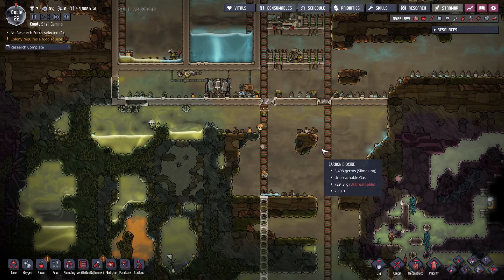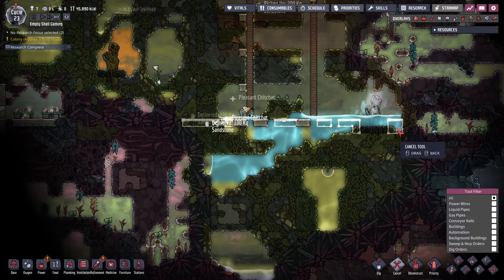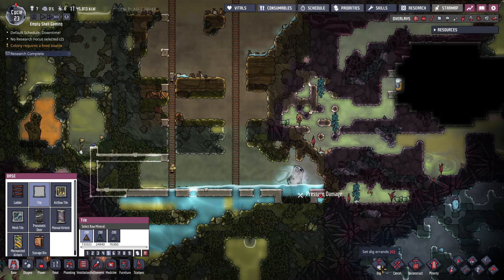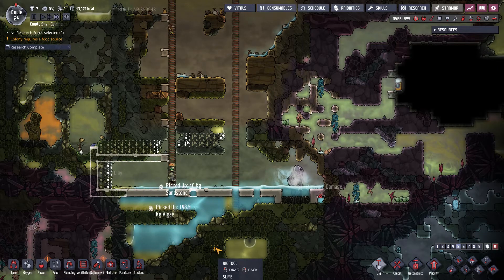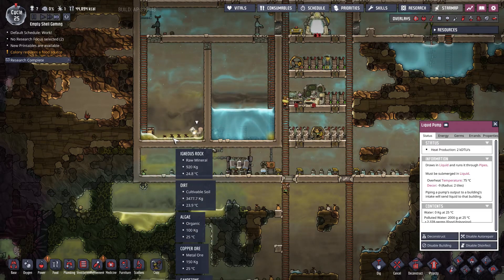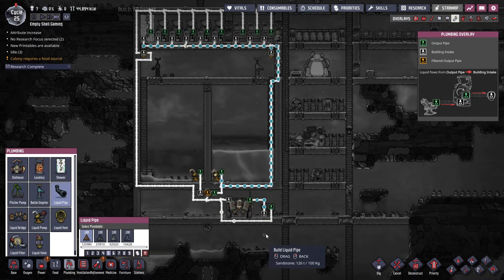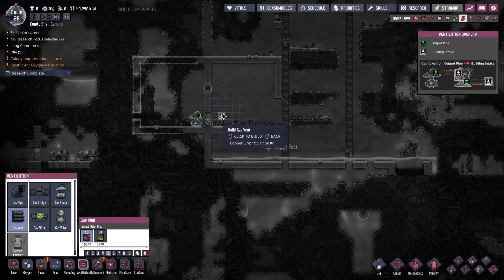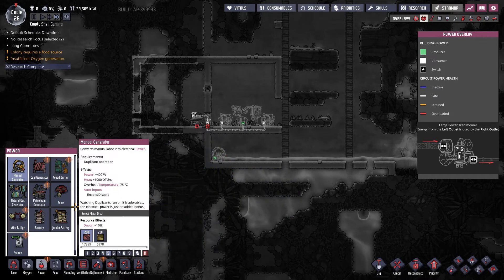Oxygen Not Included- Season 1- Episode 7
Will Post Later